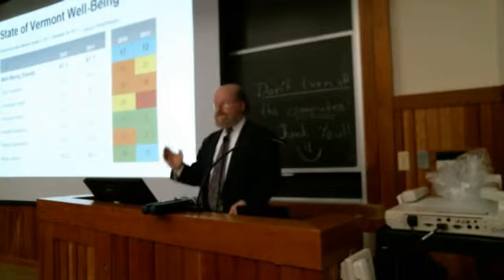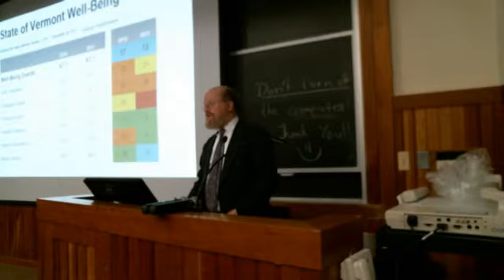Tom Barefoot of GNH USA on Gross National Happiness at Middlebury "Beyond Divestment" 3/6/13